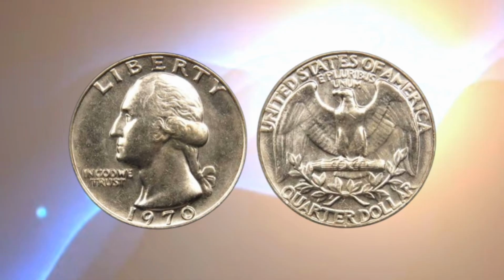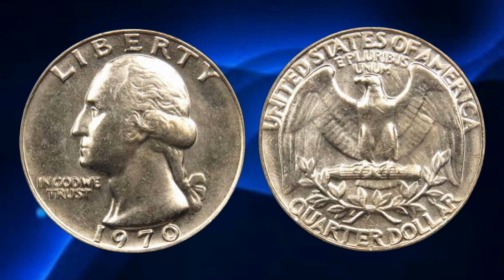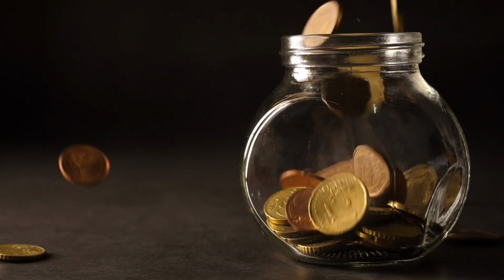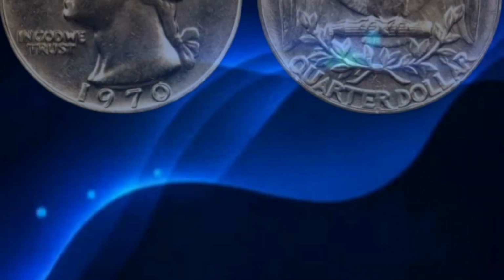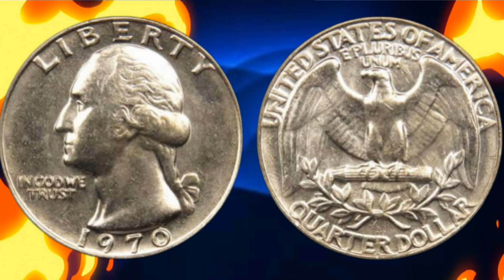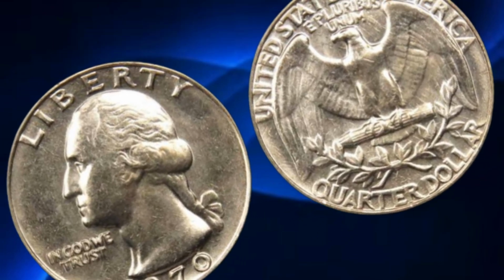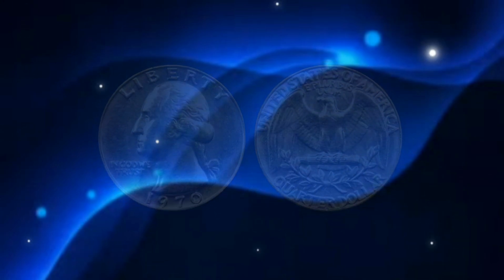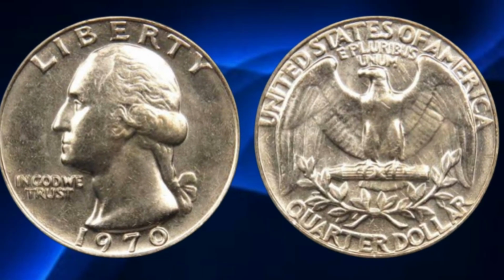**"Hidden Treasures: USA Quarter Dollar 1970 Coins Worth Money in Circulation!"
Prepare to be amazed as we unveil the secrets hidden within your pocket change in today's video – 'Hidden Treasures: USA Liberty Quarter Dollar 1970 Coins Worth Money in Circulation!' Join us on a thrilling treasure hunt through everyday currency as we reveal the surprising value behind these 1970 Liberty Quarter Dollar coins still in circulation! Your loose change might just be worth more than you think!

In this eye-opening exploration, we'll shine a spotlight on the USA Liberty Quarter Dollar coins minted in 1970, highlighting their unique features, historical significance, and the factors that contribute to their worth. Many of these coins have managed to escape notice, continuing to circulate anonymously, waiting for someone astute enough to recognize their hidden value

Join us as we share real-life stories of individuals who stumbled upon these valuable quarters, turning their everyday transactions into unexpected windfalls. Discover how the simple act of checking your pocket change can lead to exciting discoveries and potentially valuable investments.